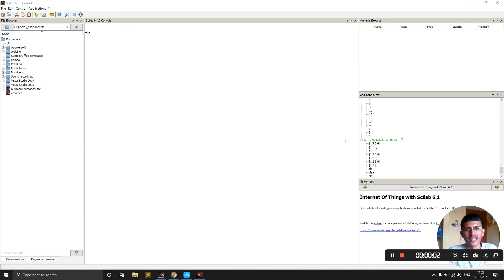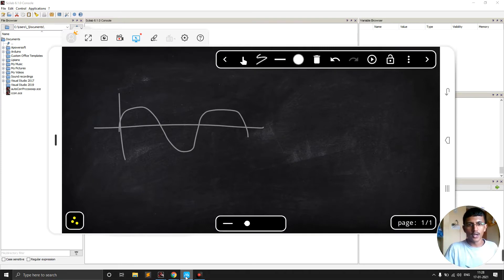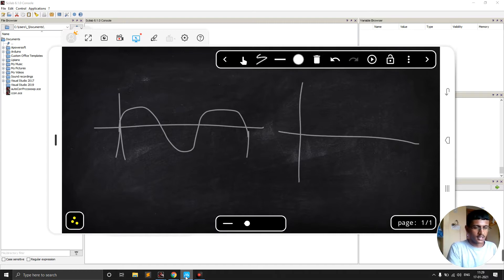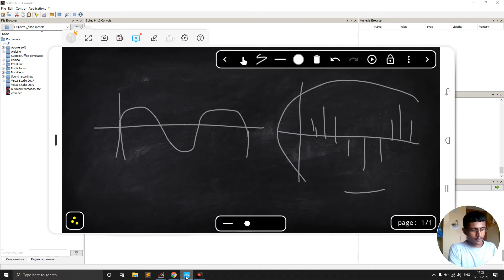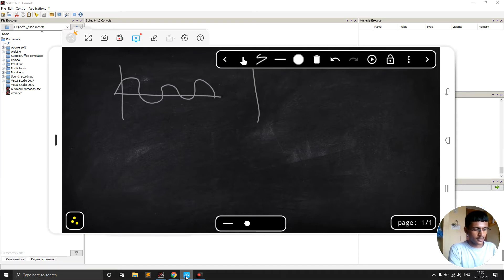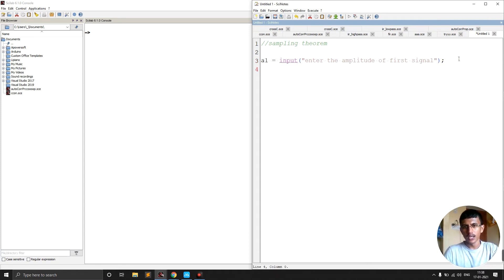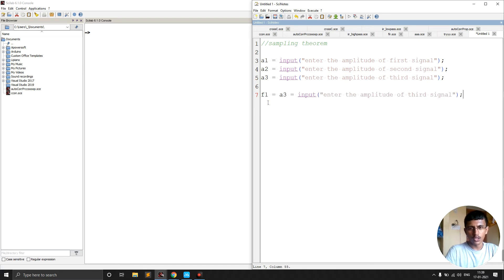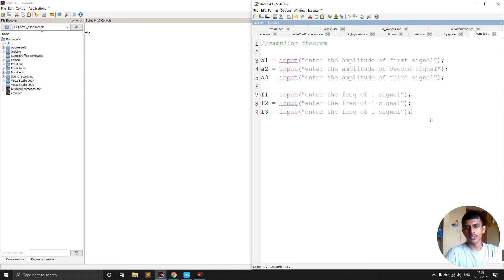sampling theorem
sampling theorem,nequest theorm,scilab,sampling,theorem scilab,dsp,sampling theorem,dsp scilab,digital,signal processing,signals

nequest theorm
sampling theorem scilab
dsp sampling theorem
dsp scilab
digital signal processing